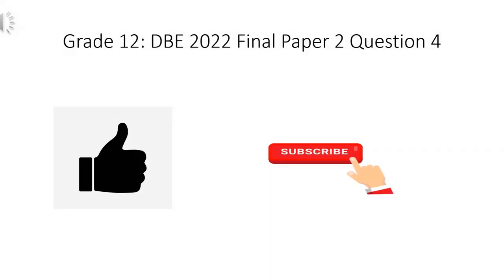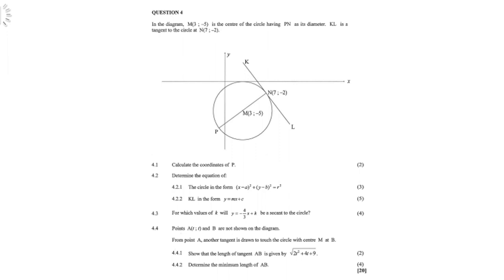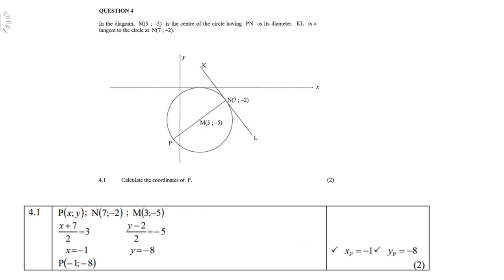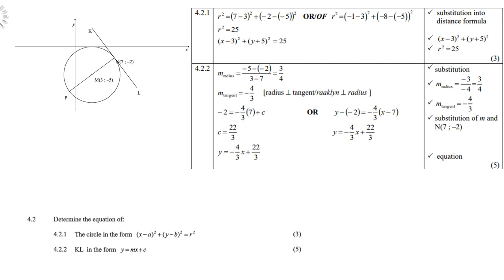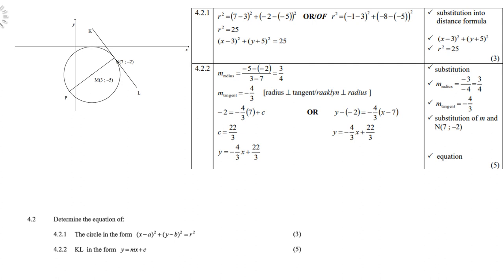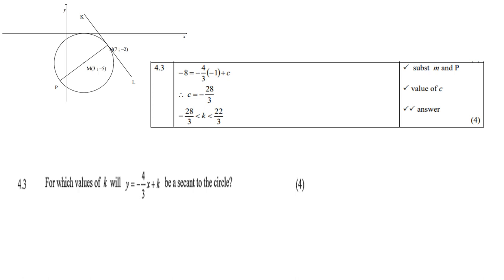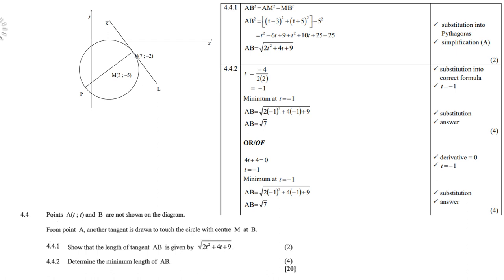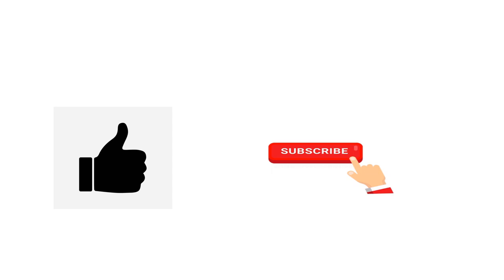DBE 2022 Grade 12 Paper 2 Question 4